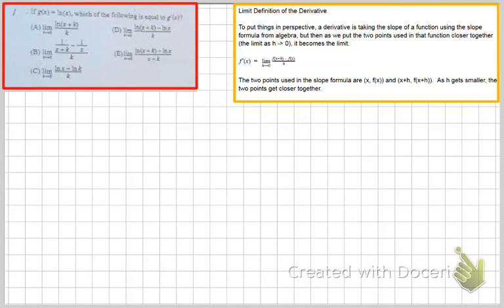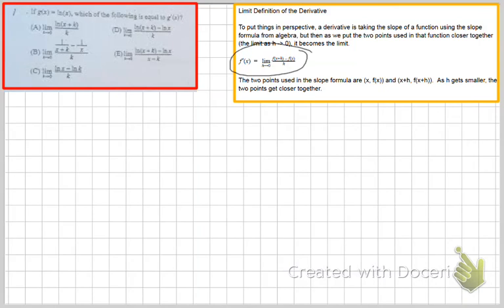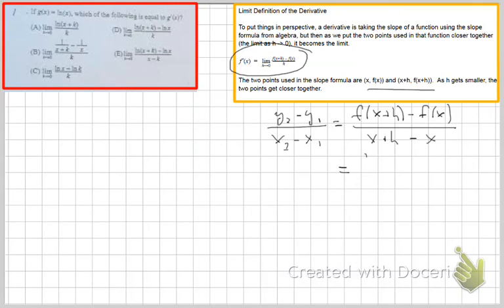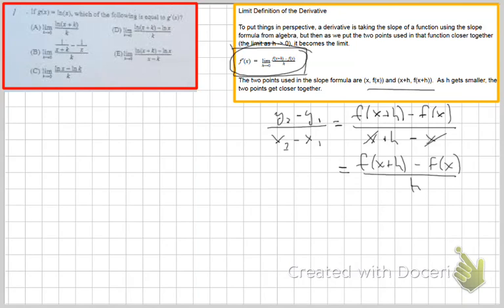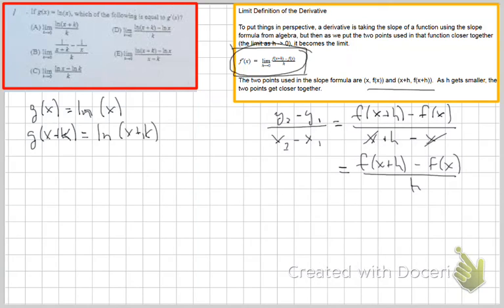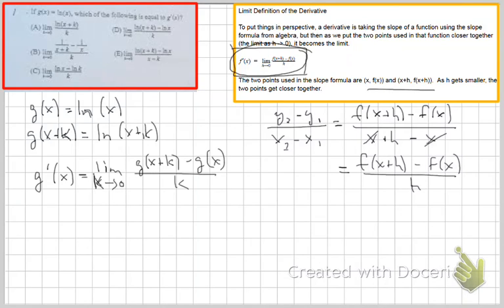Calculus: If g(x) = ln(x), what is g'(x)?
Formal definition of the derivative using limits.